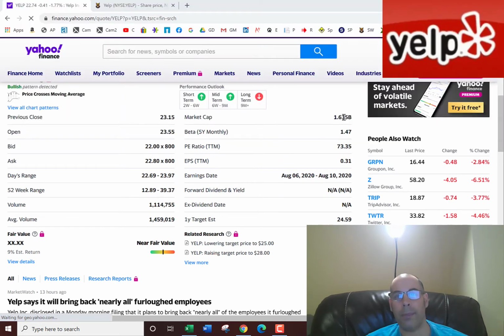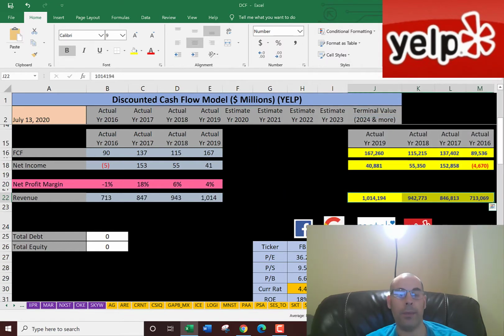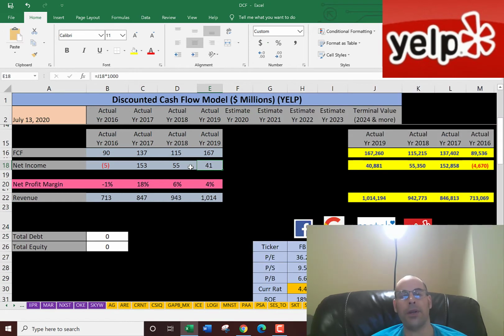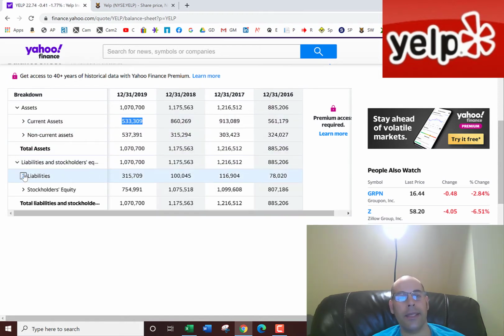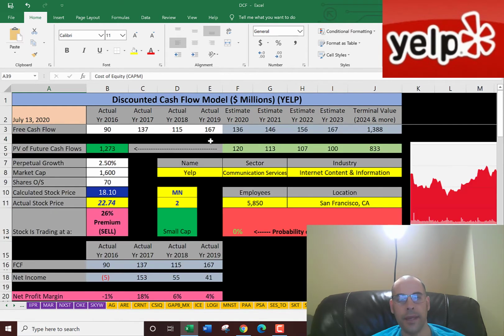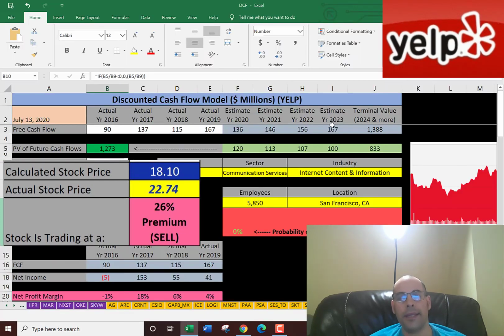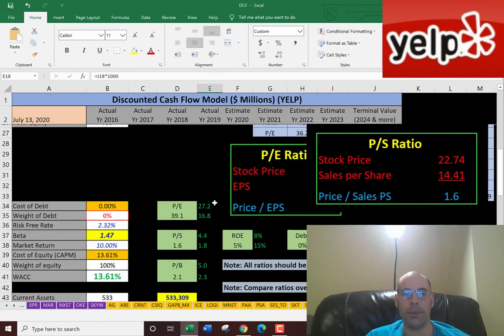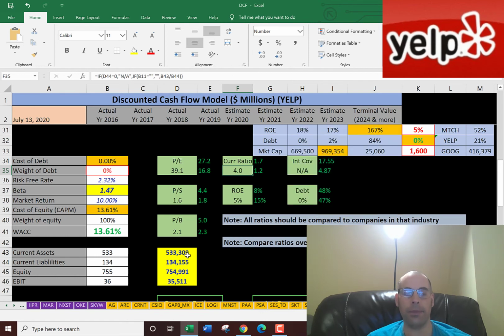How do you review Yelp's stock? Please give this stock review 5 stars! $YELP